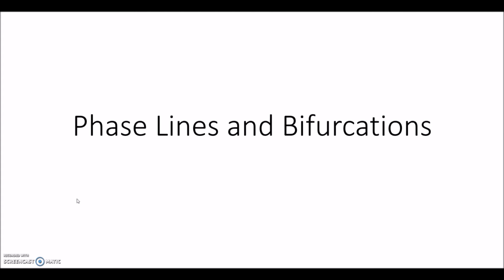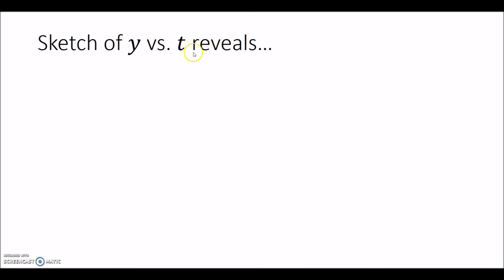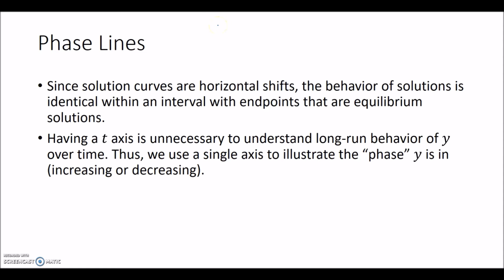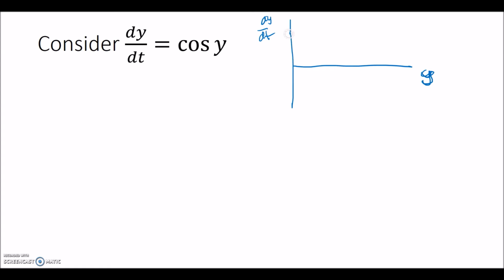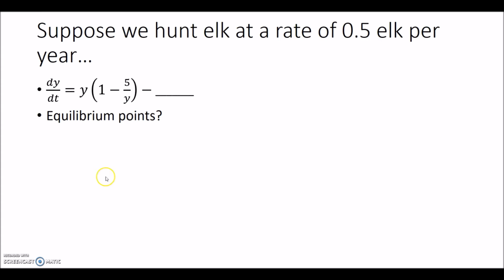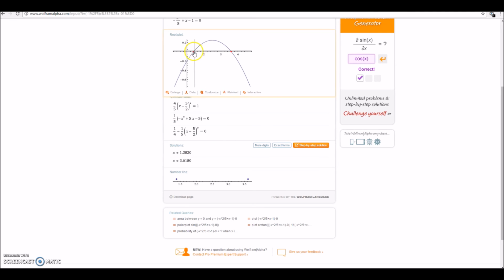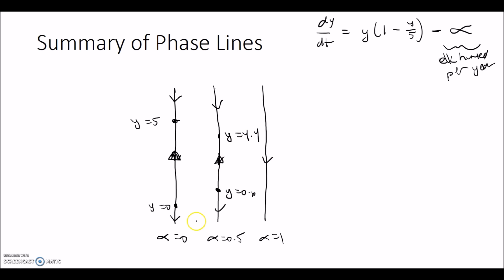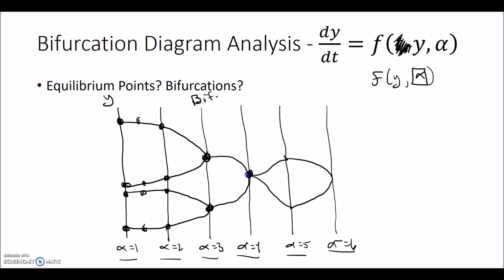Phase Lines and Bifurcations